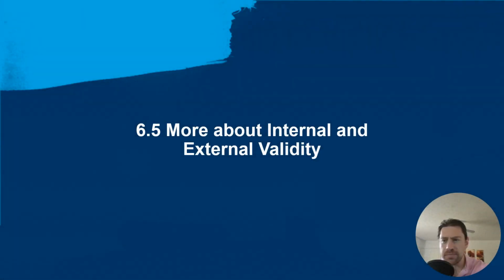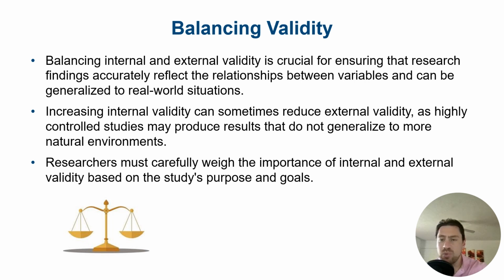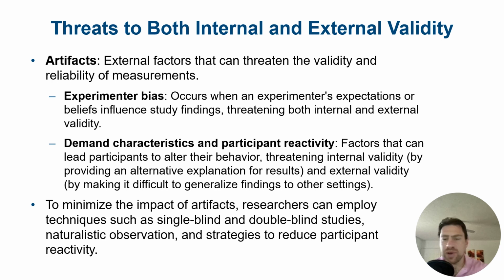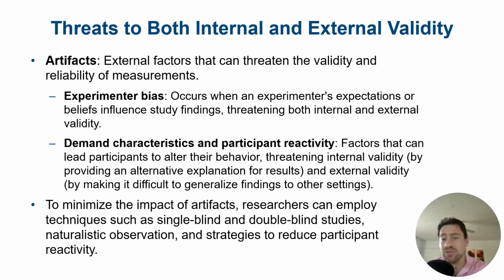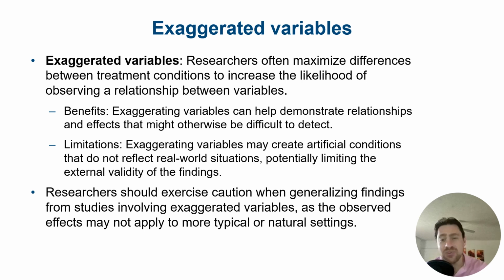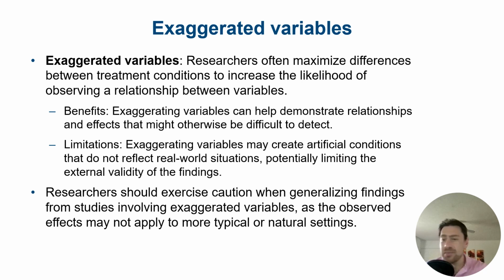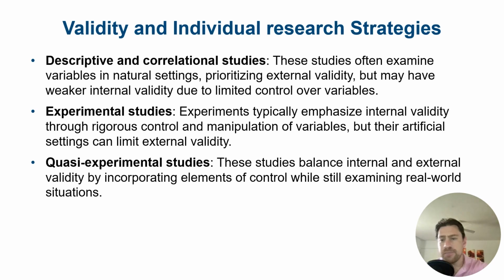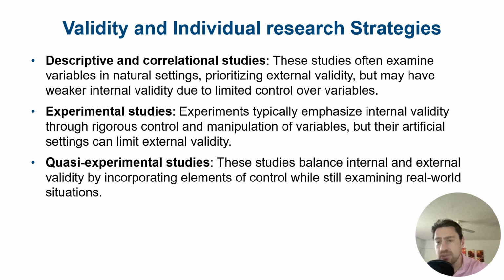Chapter 6.5: More About Internal & External Validity